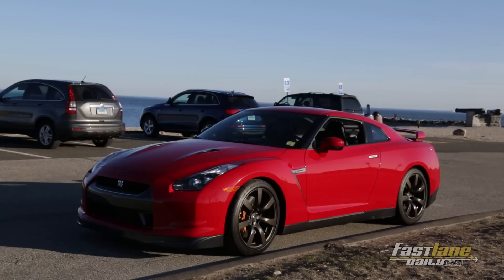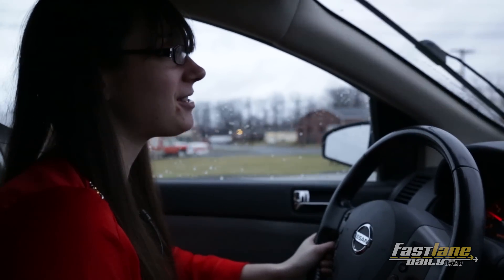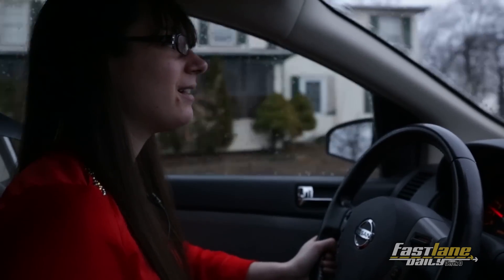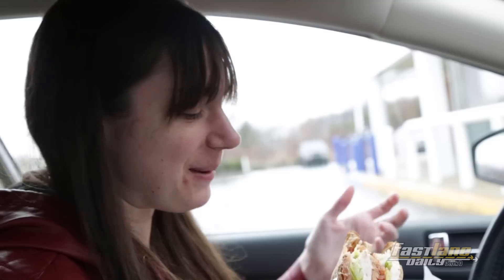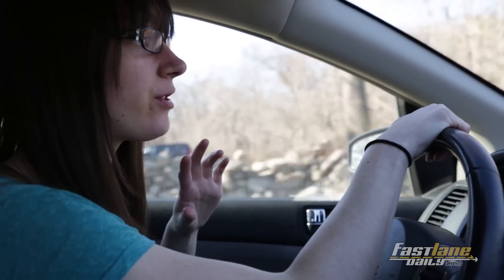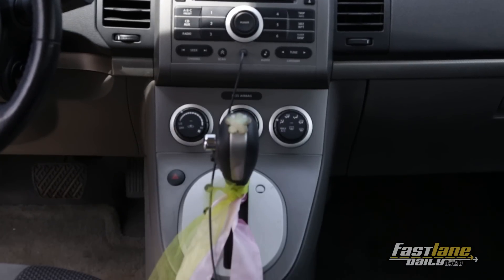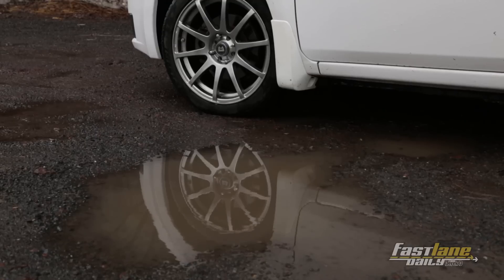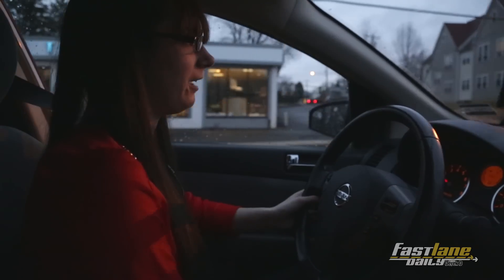Erica's 2007 Nissan Sentra - Fast Lane Daily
Our very special Fast Lane Daily team member - the Torque girl herself - takes her 2007 Nissan Sentra for a spin on this episode of FLDetours! Her 2007 Nissan Sentra is powered by a 2.0 liter 4-cylinder engine making 140-hp allowing for a 0 to 60 mph time of 9 seconds with a top speed of 120 mph. Enjoy!